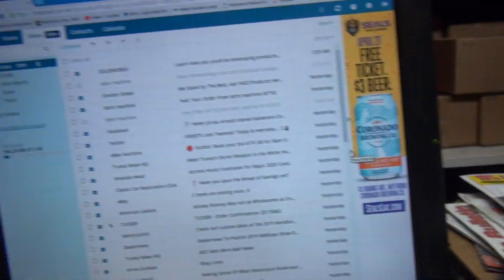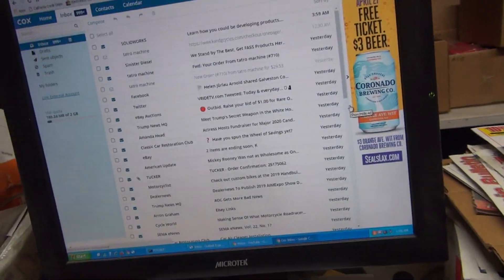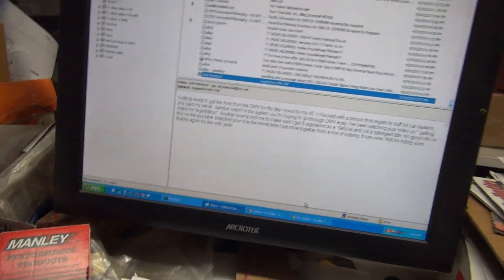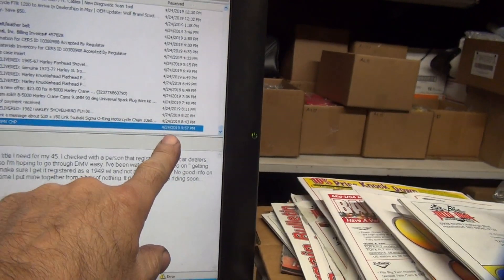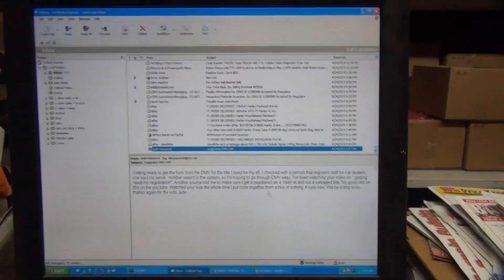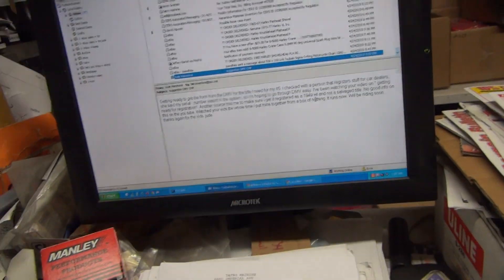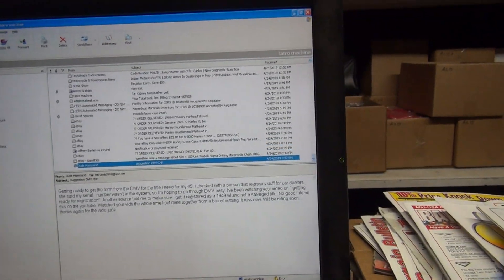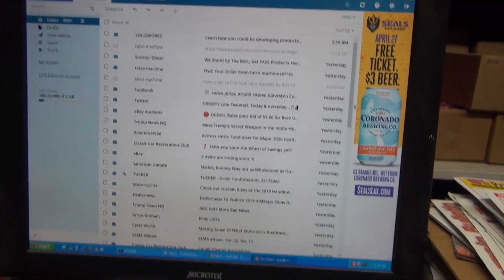2019 tatro needs help, my email no longer works how to fix??? outlook express tatro machine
2019 tatro needs help, my email no longer works how to fix??? outlook express tatro machine
cox has changed the security on emailing so my old crap does not work. is there a work around to get it working again or use a different provider for my xp2000 computer and email program. i need to use dos programs so i am suck with this crap.
tatro